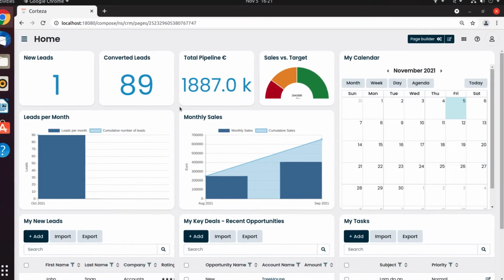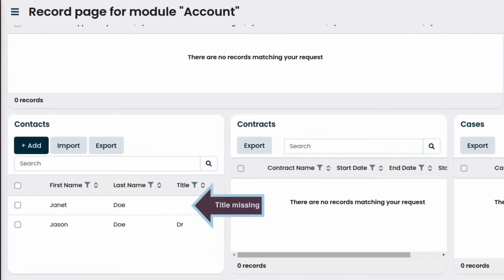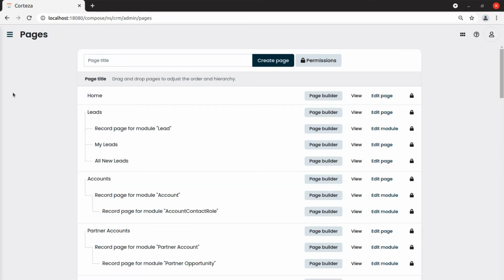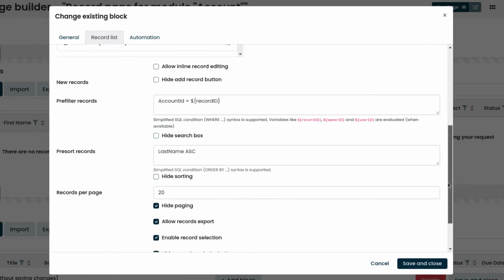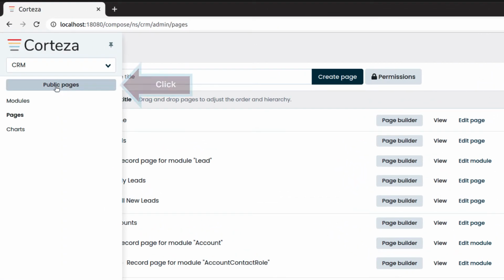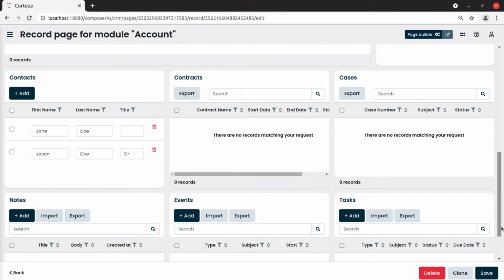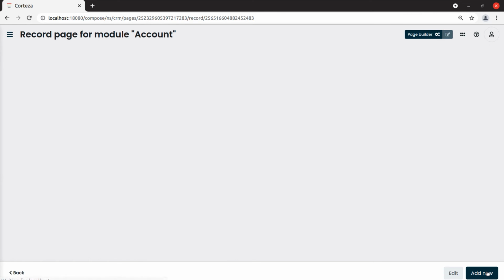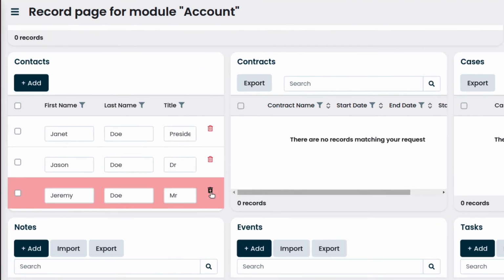Create a page in Corteza. Part 4: inline editing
A very handy feature is INLINE EDITING, which allows you to change record values on record lists directly instead of selecting the record and using its record page. This makes editing records easier and faster. 🔽

How to ENABLE the INLINE EDITING FUNCTION?

🖱️ Go to the Admin Panel and then to Pages.
🖱️ Click on Page Builder.
🖱️ Scroll down to the target block and click on the Edit icon.
🖱️ Click on the Record List tab.
🖱️ Enable the inline editing function, by checking “Allow inline record editing”.
🖱️ Drag to the right column the fields that you want to make editable.

Who is PLANET CRUST?

Planet Crust , headquartered in Ireland,  is the creator and driving force behind Corteza.

WHAT IS CORTEZA?

☑️ The Corteza project builds a 100% free, open-source, self-hosted digital work platform.
☑️ It is often used as an alternative to Salesforce because of its customer relationship management (CRM) application.
☑️ Another popular and empowering feature of Corteza is its low-code development environment, which helps users create customized apps without coding, only using visual editors and drag-and-drop tools.
☑️ Corteza reduces development time and allows you to build exactly what you need for your business.
☑️ Corteza was founded by Planet Crust and is developed entirely in the public domain, including its design considerations and processes.